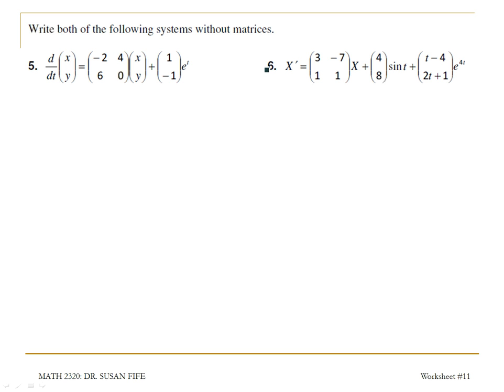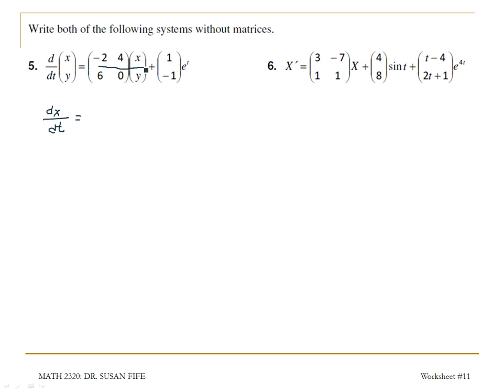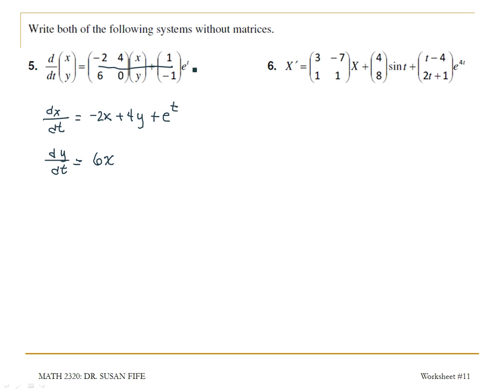Differential Equations WS 11 #5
Write the ODE system of without matrices
d/dt((x),(y)) = ((-2, 4),(6, 0))((x),(y)) + ((1),(-1))e^t